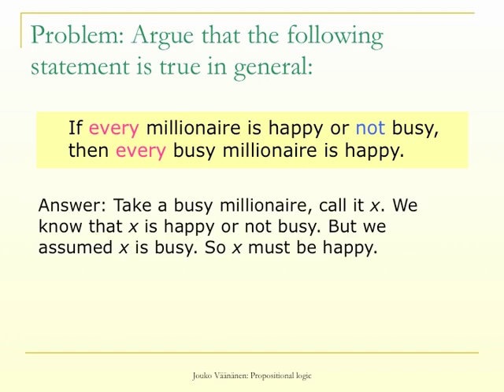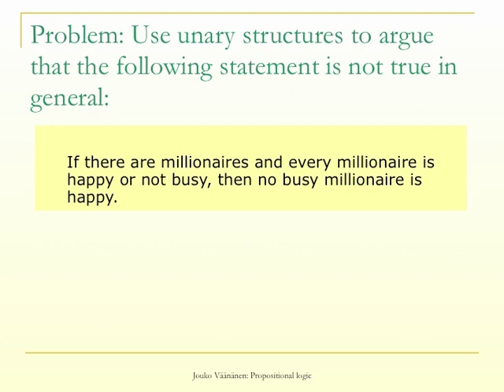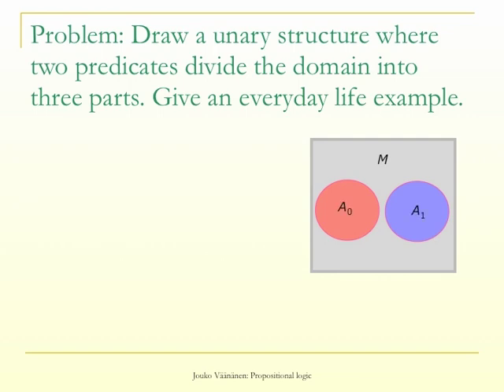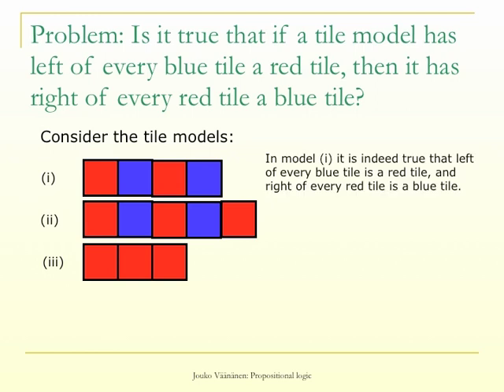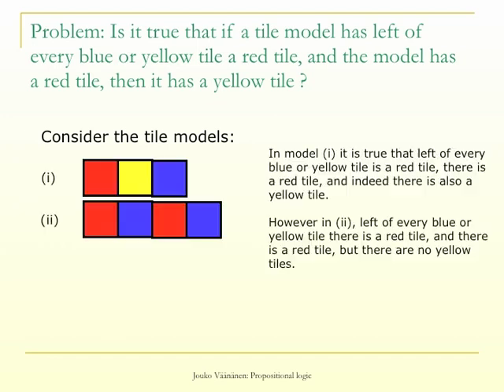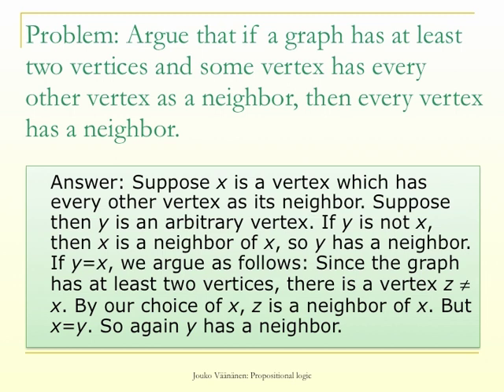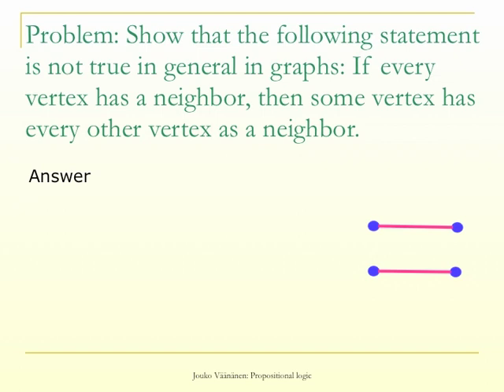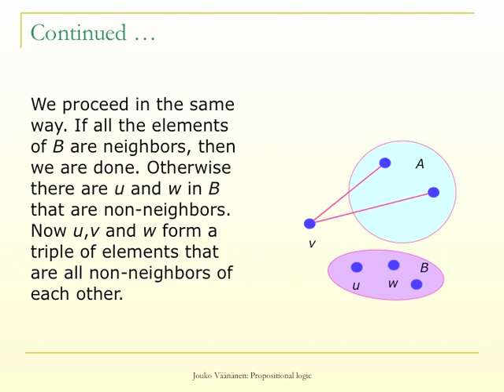Structures: Solved Problems